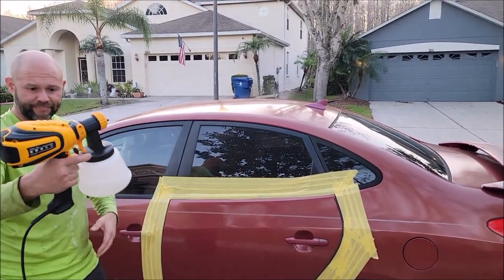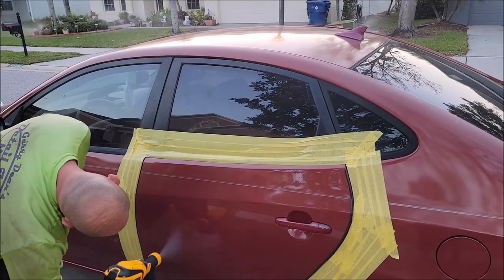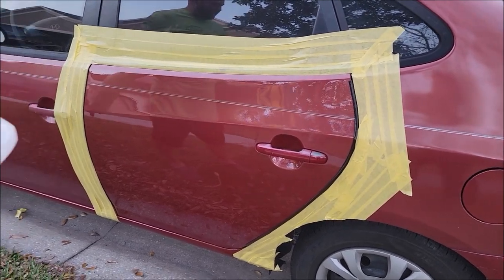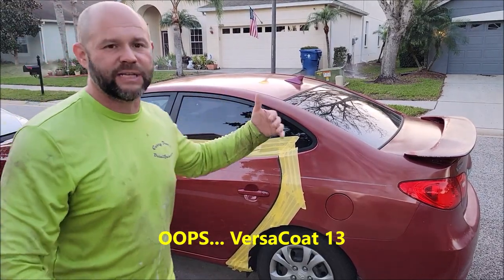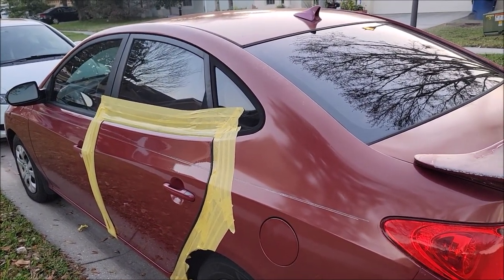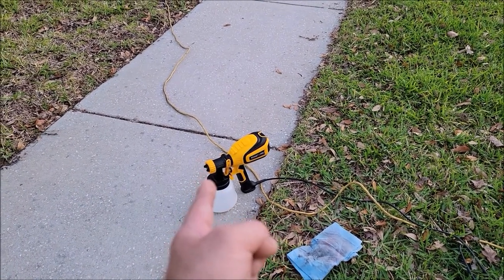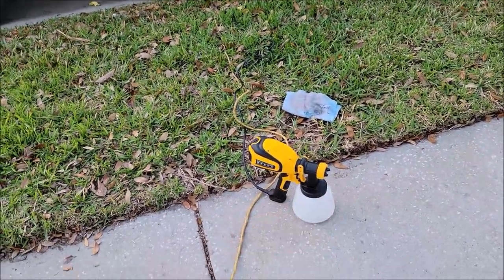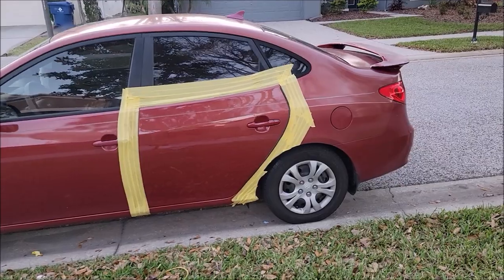APPLICATION DEMO OF VERSACOAT 13 WITH A CHEAP ELECTRIC SPRAY GUN